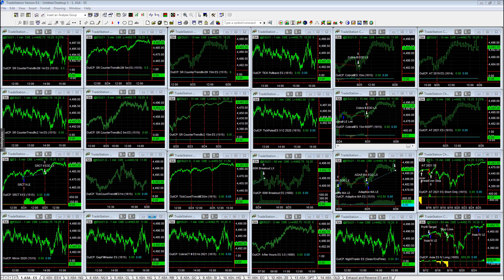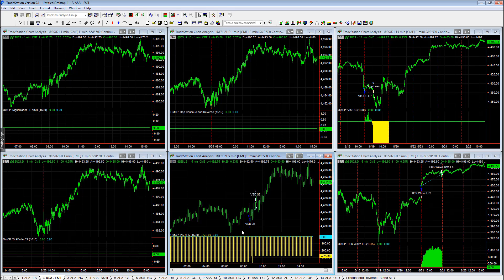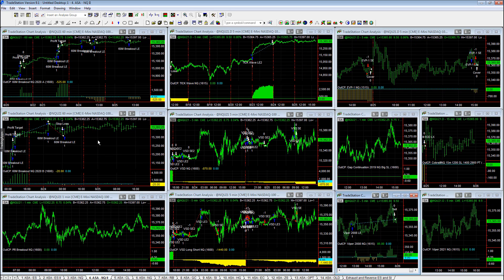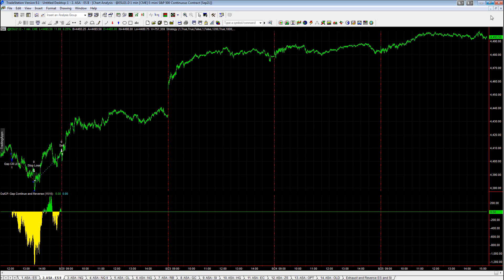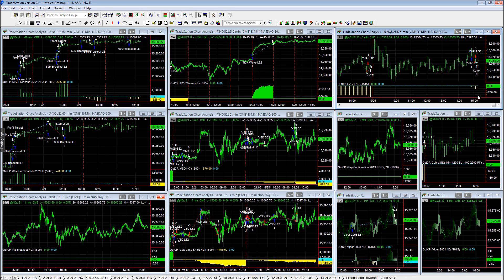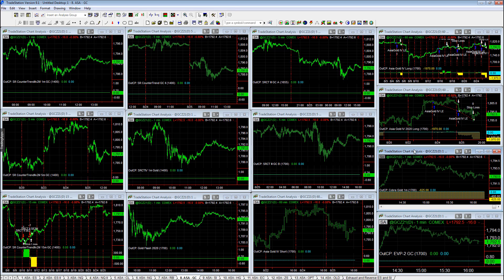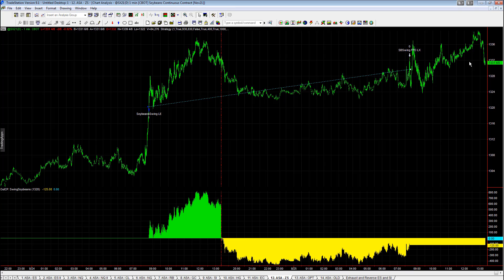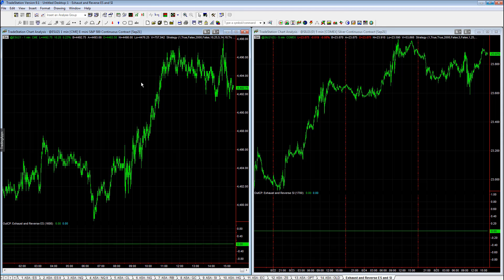Daily Trading System Results August 25, 2021 - Choppy Sloppy Day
Very sloppy and choppy stop running day in Gold and Soybeans and the 50K and 200K Portfolio had no trades in Stock Indexes which is very unusual.